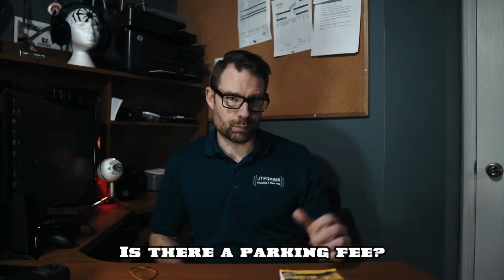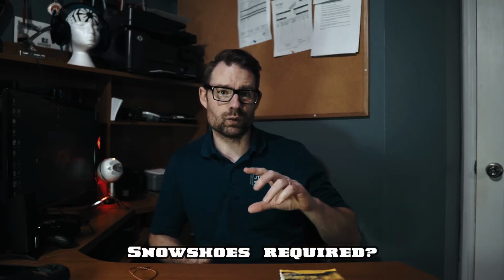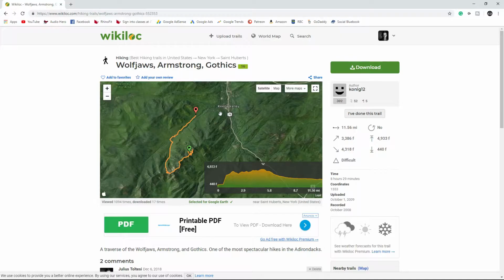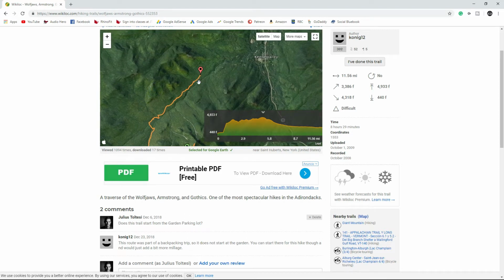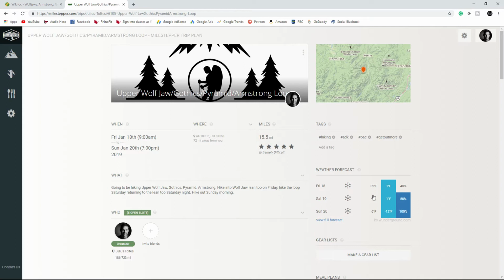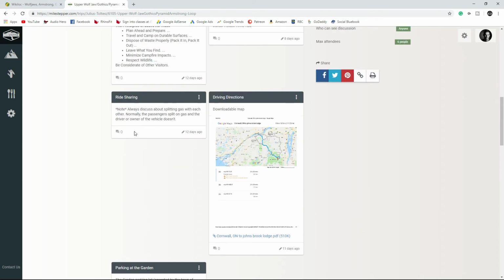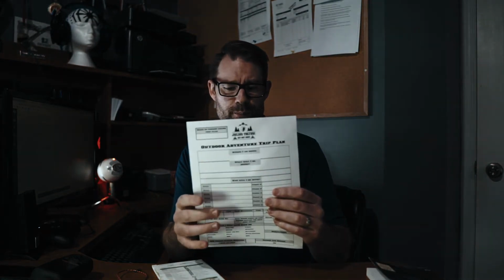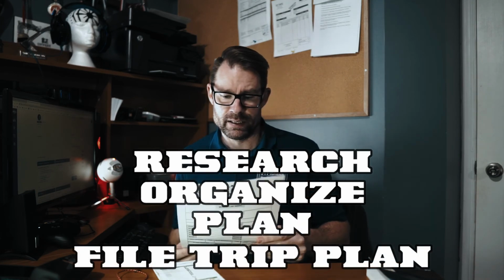4 steps to create an outdoor adventure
4 steps to create an outdoor adventure

Just a quick video showing you what I do when  I plan an adventure.

Never miss a video again.

There's more to fitness than smashing weights.

My exercise videos are unlisted for the use of online personal training. So its easier to have youtube add this disclaimer to everything instead of adding it manually. :)

In some of my outdoor videos, I talk about health and fitness.

You should consult your physician or other healthcare professional before starting any fitness program offered on this channel to determine if it is right for your needs.

The views and opinions expressed on this website are solely mines and no one else's.